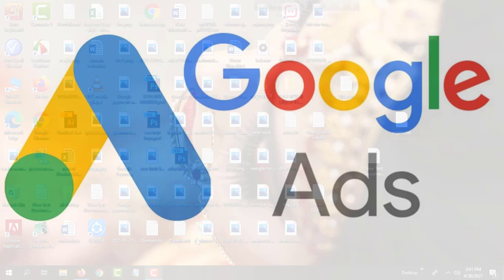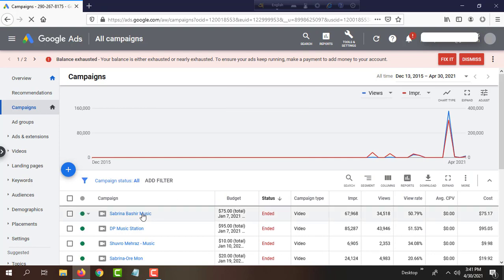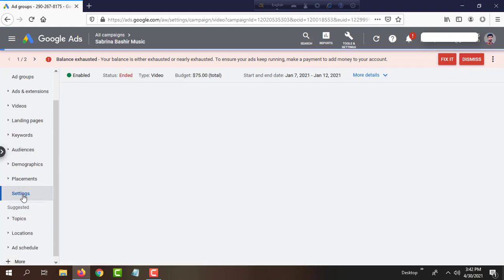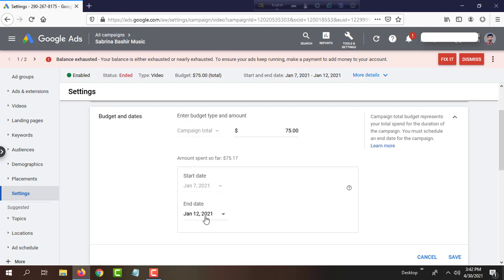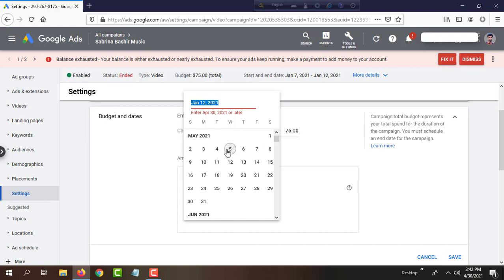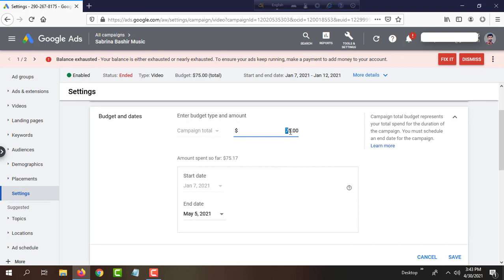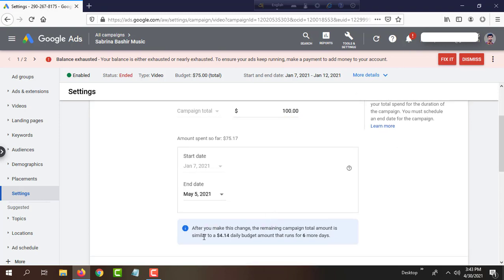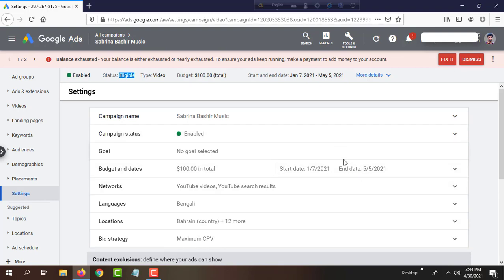How to extend Google ads Date and Resume Ended Campaign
Today, I will share with you How to extend google ads campaign date and resume or restart ended campaign. Many of us don't know how to do it. If you also face the problem. Hope this video will help you to do correctly in Google ads campaign.